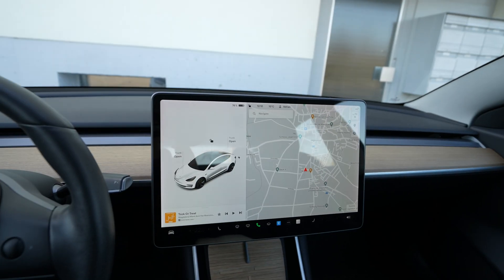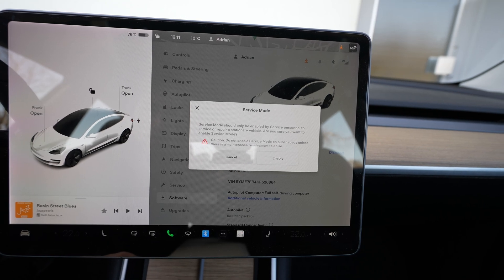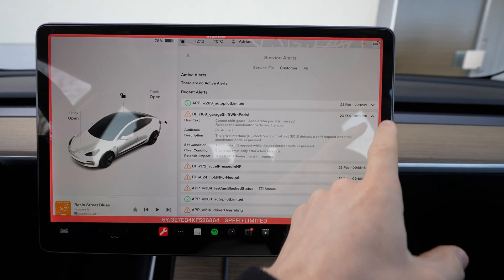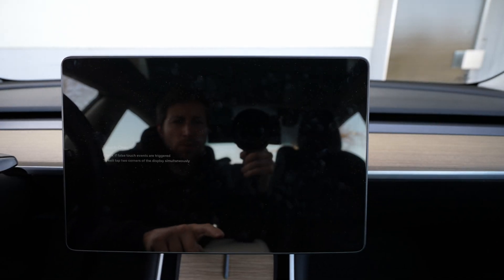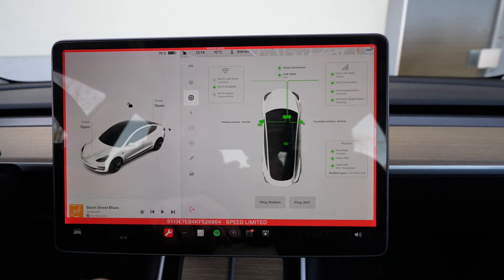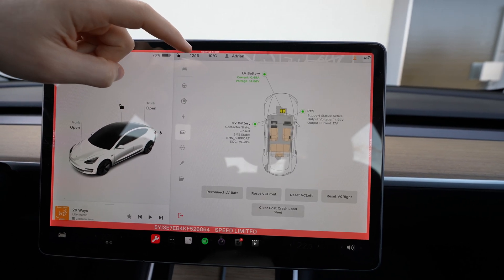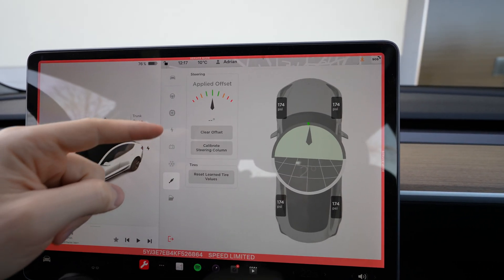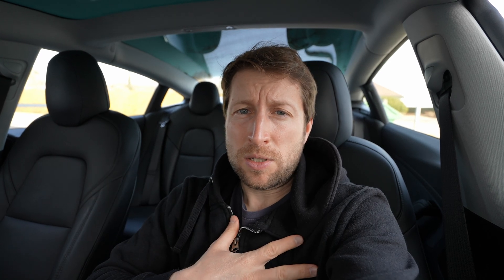Tesla Secret Service Mode | How to access it ?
In this video, we explore the many features and capabilities of the Tesla Service Mode. This powerful feature is available on certain Tesla electric cars and provides drivers with a wide range of advanced settings and options for improved performance, security, and privacy. With the Service Mode, you can test the battery health to ensure that your car's battery is operating at optimal levels, and calibrate the windows and steering wheel for a smoother, more comfortable ride. Additionally, you can adjust suspension settings, disable exterior lights and door handles, and turn off interior screens and cameras, all of which can provide an added layer of protection and privacy.

Whether you're a new Tesla owner or a longtime fan of the brand, this video is a must-watch. We'll show you how to access and use the various features of the Service Mode, and explain why they're such valuable tools for enhancing your driving experience. So join us as we dive into the world of Tesla Service Mode, and discover how it can help you get the most out of your electric car.